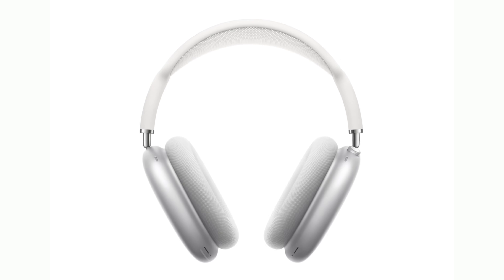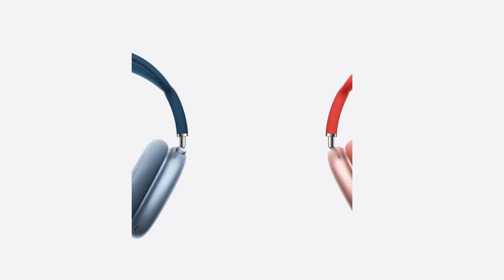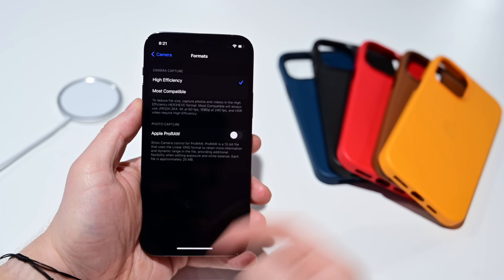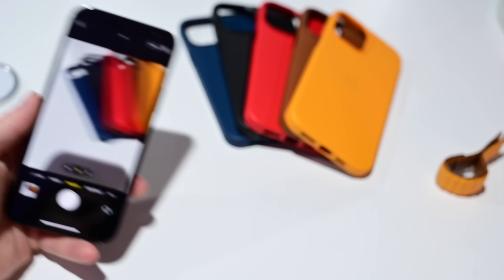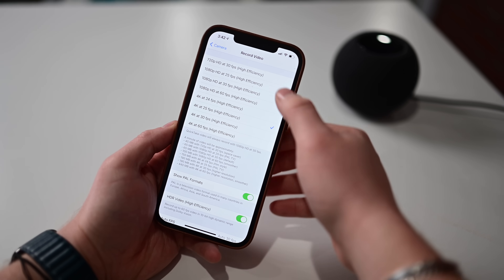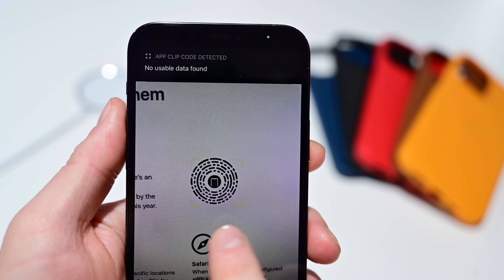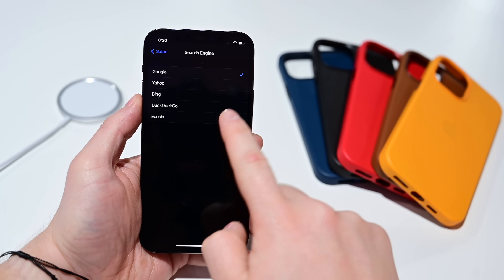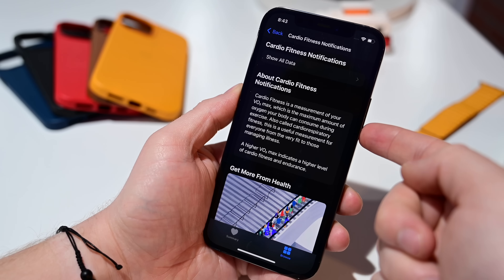iOS 14.3 for iPhone & iPad is HERE! This Is What's New!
In this video, I walk you through all the new features and changes that arrived as part of iOS 14.3 and iPadOS 14.3. That includes support for AirPods Max, Apple Fitness+, and much more! Including the un-mentioned "nutrition labels" with privacy information on apps in the App Store.